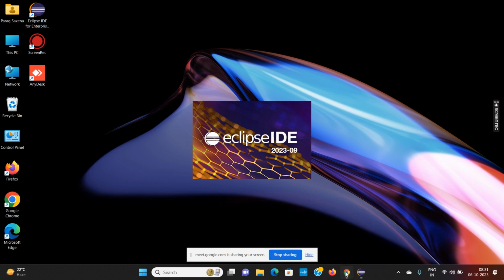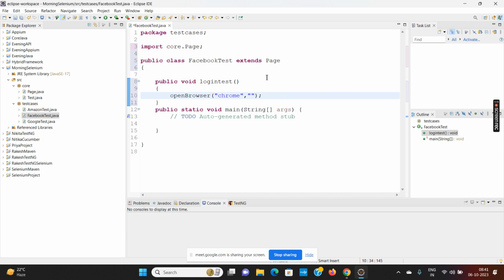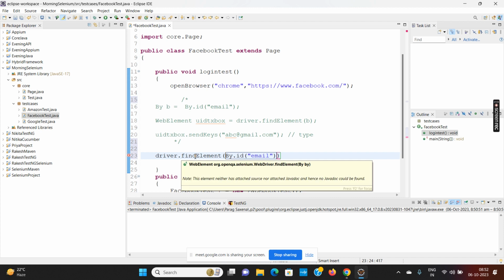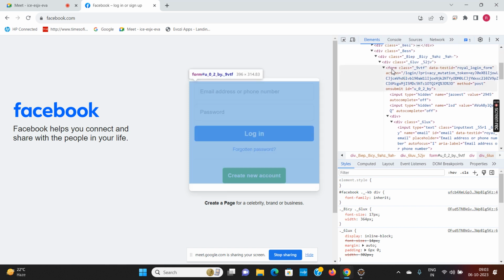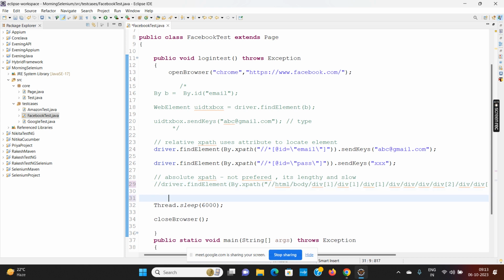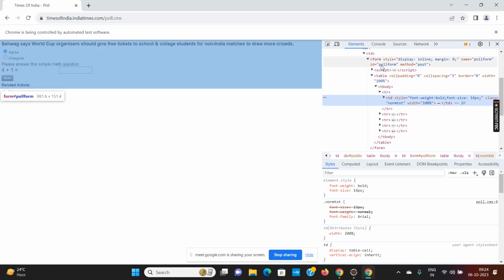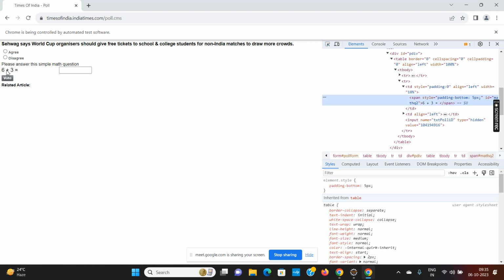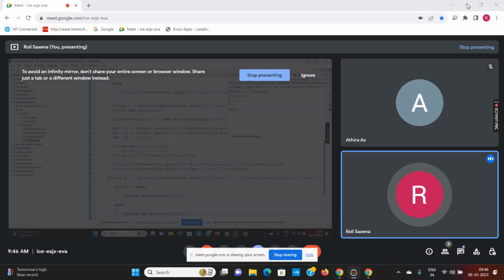Selenium Lecture 2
Selenium Day 2 - How to inspect web element by xpath how to create xpath.

For Live classes, Corporate Training Contact Parag Saxena 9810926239  @roliguide